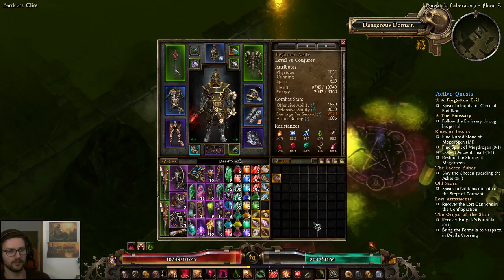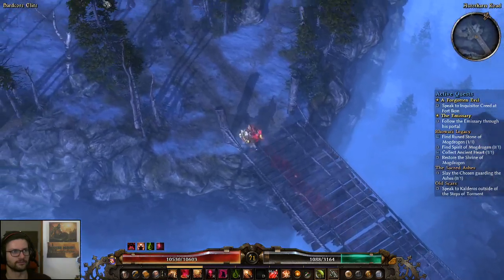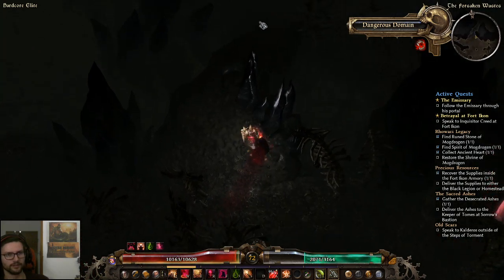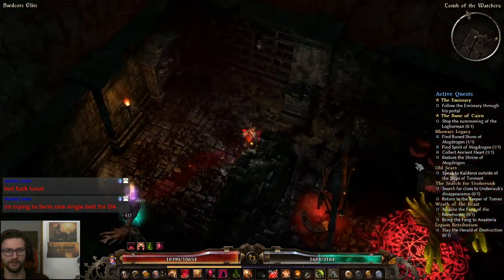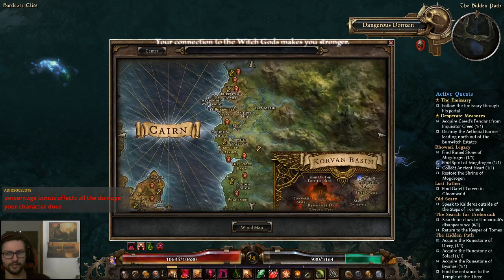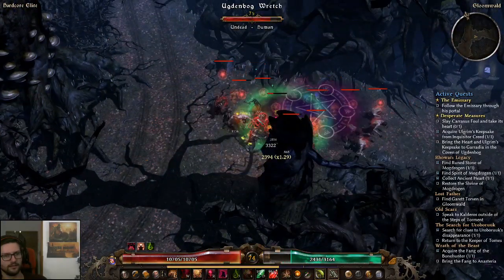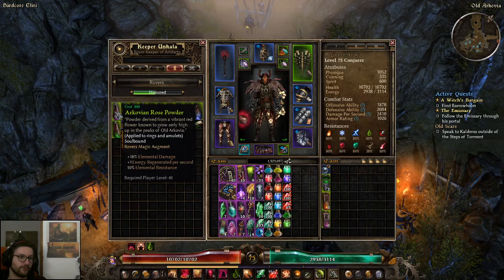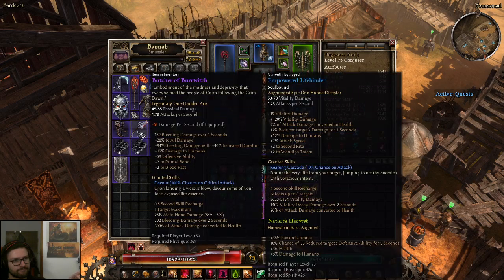[HC] GD Beginner SSF Leveling - Vitality Conjurer, Part 7: elite act 3+4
SSF leveling, patch 1.1.6.x, not using blueprints or shared stash, elite act 3+4